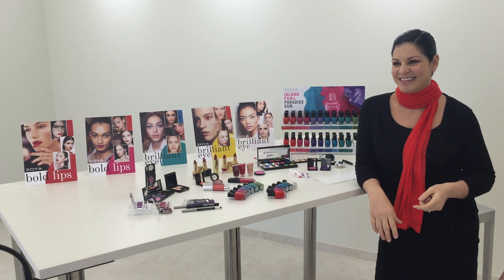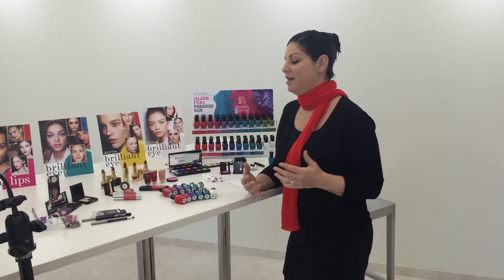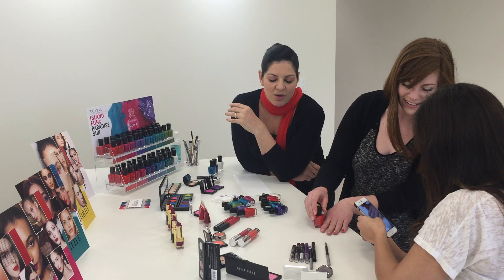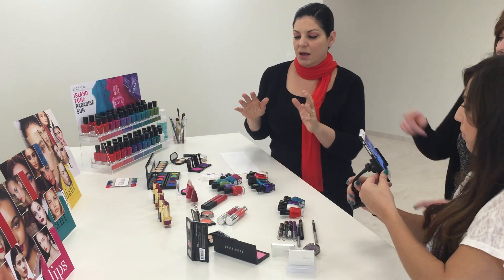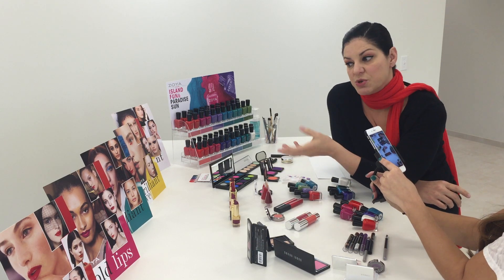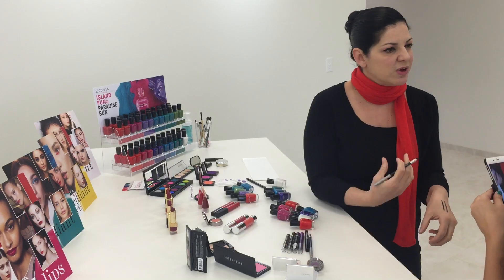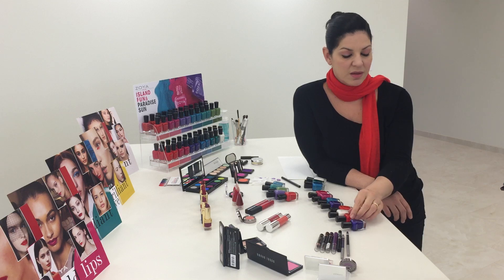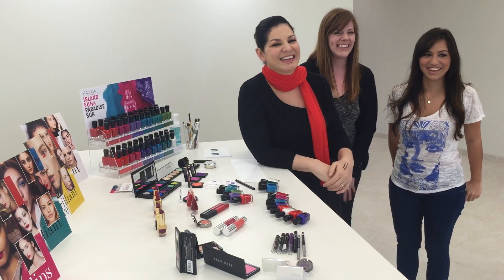Zoya Nail Polish: Summer 2015 Island Fun & Paradise Sun Sneak Peek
Here's a look at the NEW Summer 2015 Collections Island Fun & Paradise Sun by Zoya Creative Director Rebecca Isa during a live broadcast on Periscope!

Body

ZOYA IS THE NEW COLOR OF FASHION!